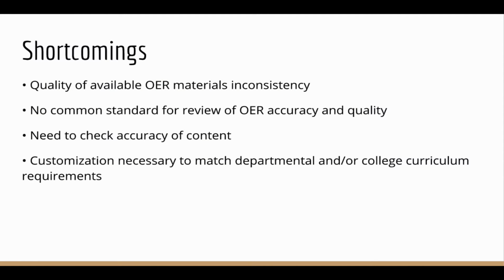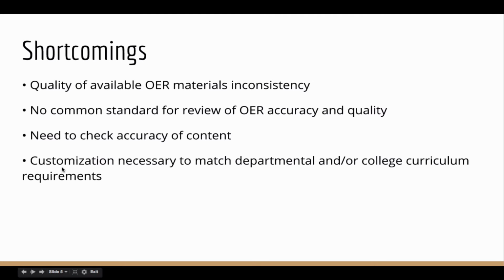BASD ETC: 5.1-2 Introduction to Open Educational Resources